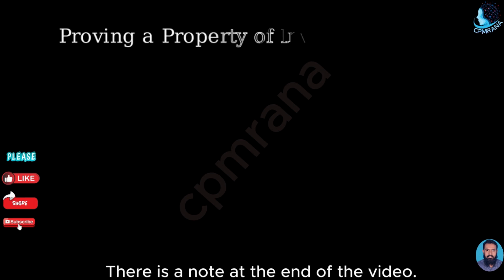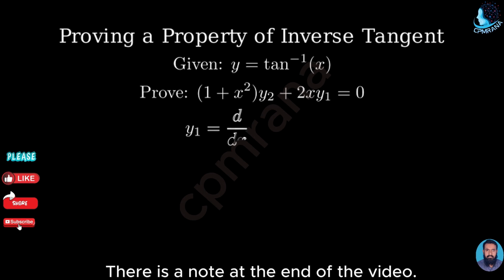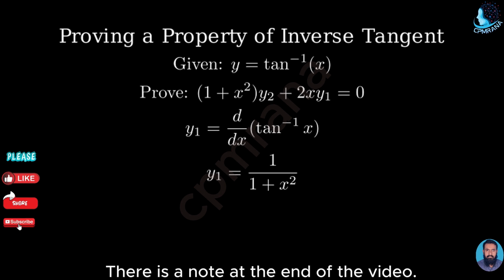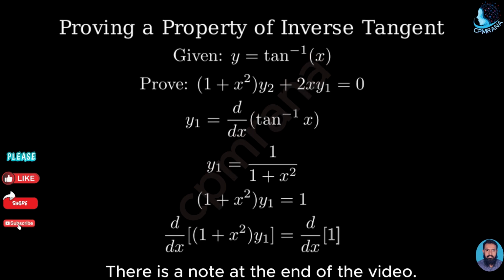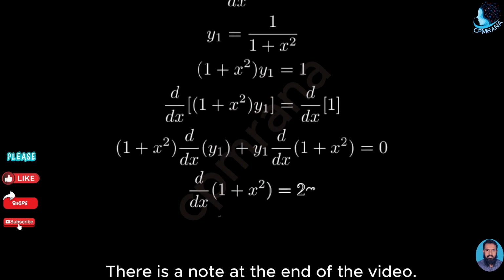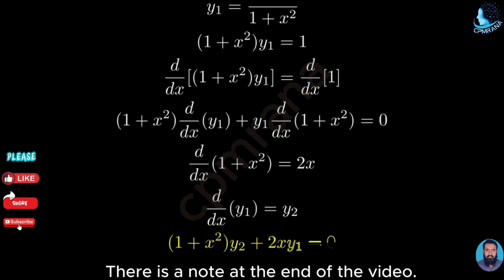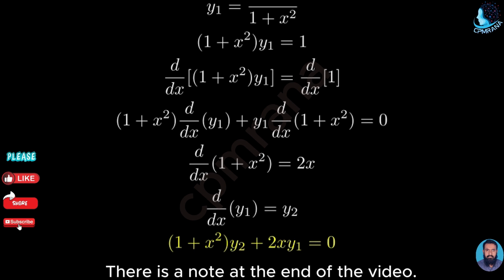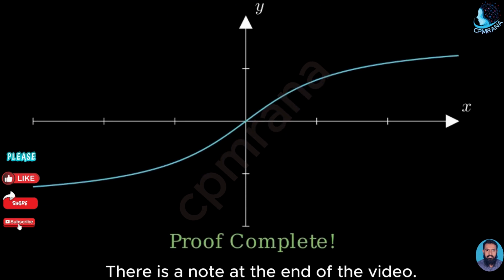Mastering Differentiation: Prove (1+x^2)y_2+2xy_1=0 with tan^(-1)⁡x!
Question:
Given y=tan^(-1)⁡x, prove that (1+x^2)y_2+2xy_1=0 using differentiation.

Dive into the world of calculus as we explore how to prove the relationship (1+x^2)y_2+2xy_1=0 using differentiation of the inverse tangent function. Follow along with a step-by-step explanation that simplifies the process and enhances your understanding of calculus fundamentals. Perfect for students and math enthusiasts looking to deepen their knowledge!